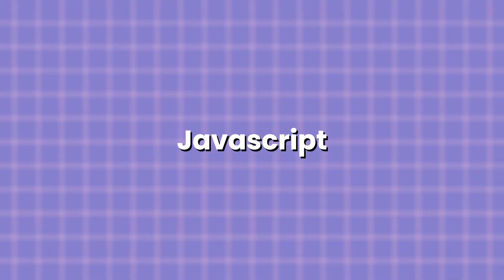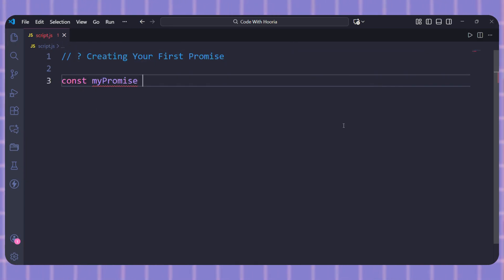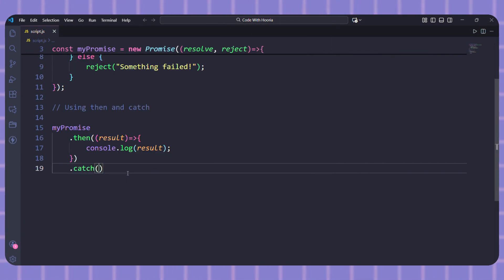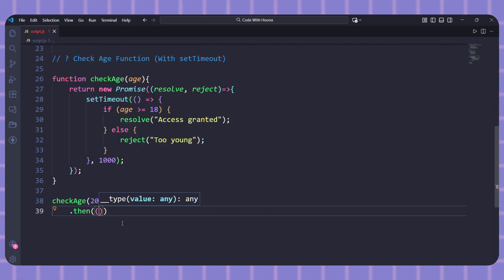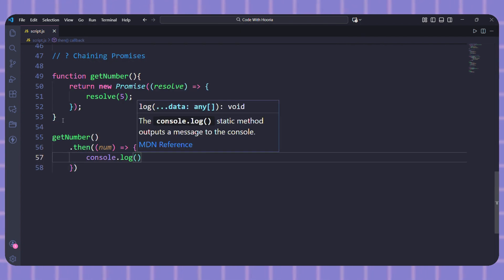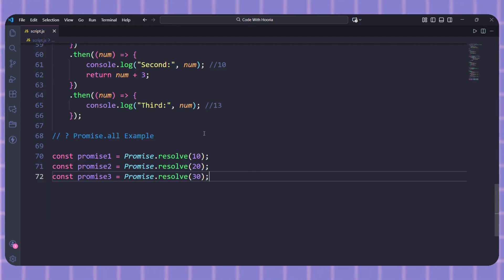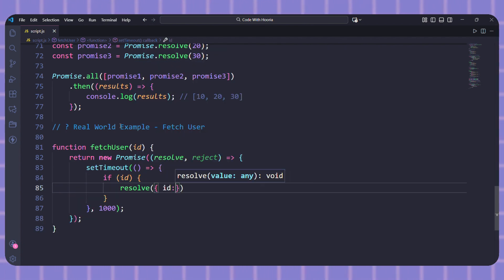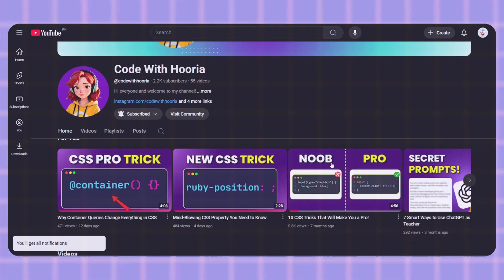Learn JavaScript Promises in 6 Minutes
What are Javascript Promises?? | Learn JavaScript Promises in 6 Minutes
This JavaScript promises tutorial explains everything you need to know about promises in JavaScript, from basics to advanced concepts like promise chaining and Promise.all().

✅ What is a Promise in JavaScript and why we need it
✅ How to create your first Promise with resolve and reject
✅ Using .then() and .catch() to handle async operations
✅ JavaScript promise chaining for sequential operations
✅ Promise.all() for running multiple promises simultaneously
✅ Real-world JavaScript promise examples you can use today

Perfect for:
* JavaScript beginners learning async programming
* Developers wanting to understand promises quickly
* Anyone preparing for JavaScript interviews
* Web developers building modern JavaScript applications

Resources:
📚 MDN Promises Documentation